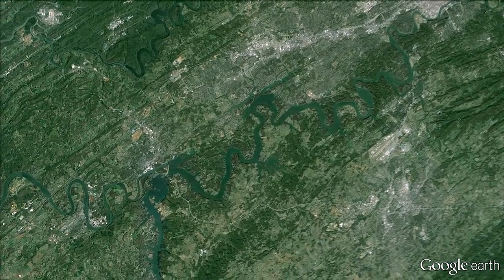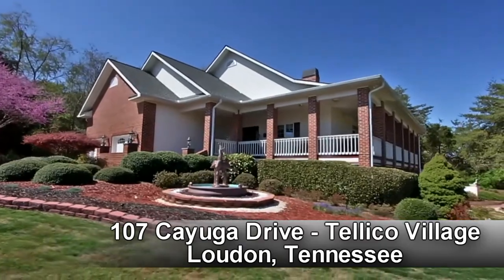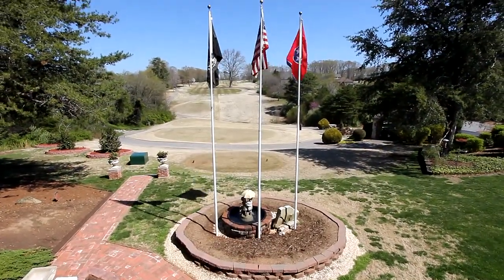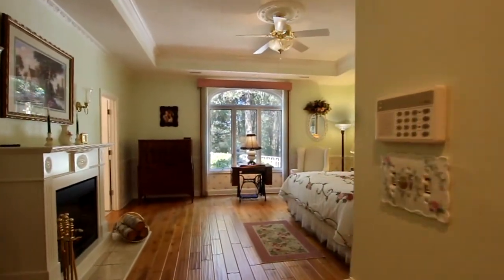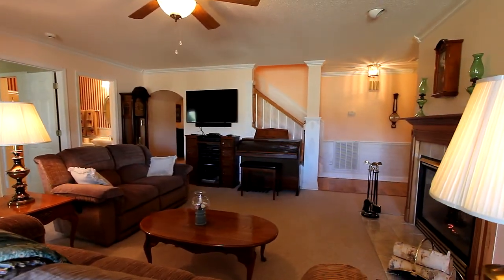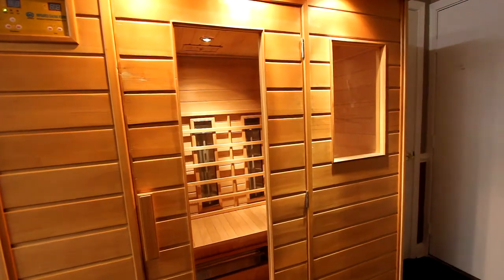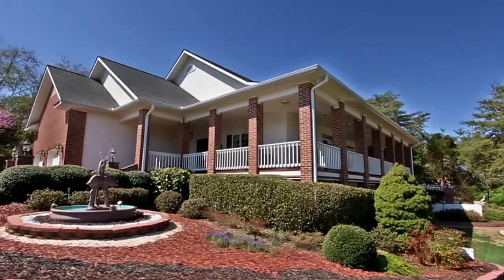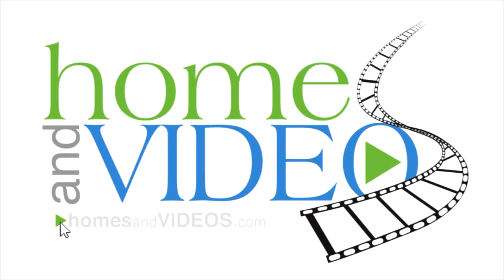Golf and lake view for sale at 107 Cayuga Drive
4BR/3BA | 3842 SF | #881674 | $499,000 | 107 Cayuga Drive Tellico Village 37774
- A SPARKLING HOME WITH A LONG FAIRWAY VIEW PLUS A LAKE VIEW IN ONE OF THE BETTER NEIGHBORHOODS IN TELLICO VILLAGE. An Open Floor Plan with 4 Bedrooms, 3 Baths, 2 Fireplaces on the Main Level. Wrap around deck overlooking #15 Fairway of Tanasi Golf Course. Family Room plus Recreation Room with Wet Bar on the Terrace Level. Immaculate Professional Landscaping. Seller has transferable Home Warranty. SELLERS YARD ART DOES NOT CONVEY. Buyer to verify sq ft and tax.